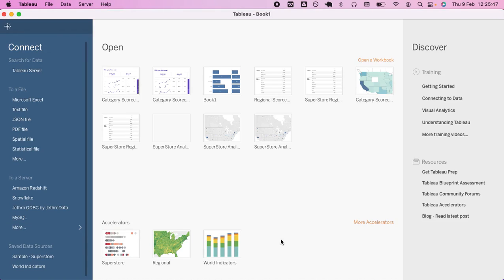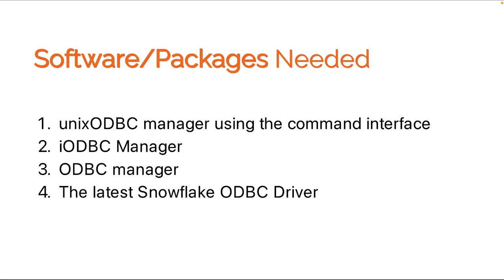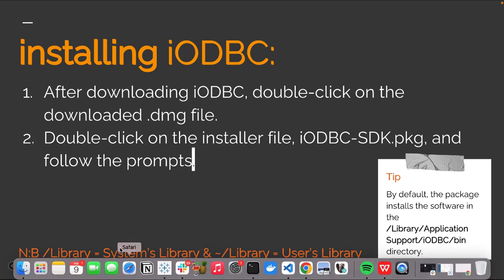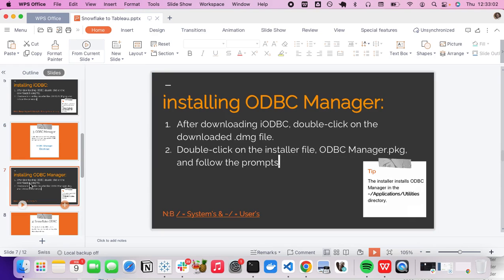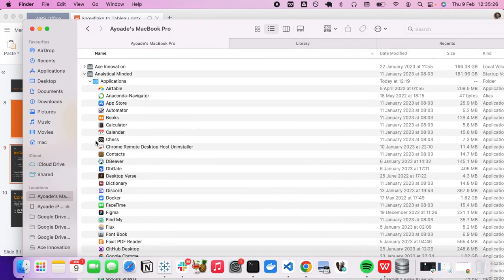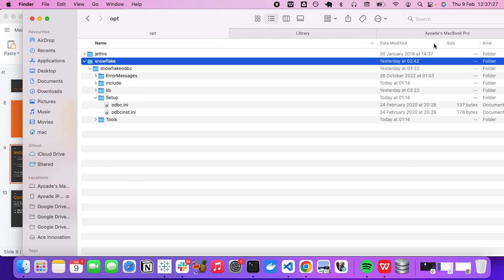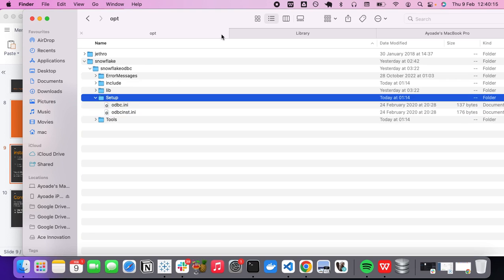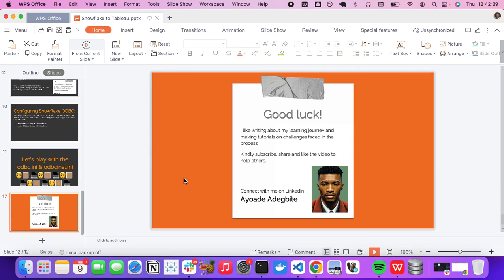Connect Snowflakes to Tableau on Mac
To install the unixODBC manager, launch the command line and type the command below:

brew install unixodbc